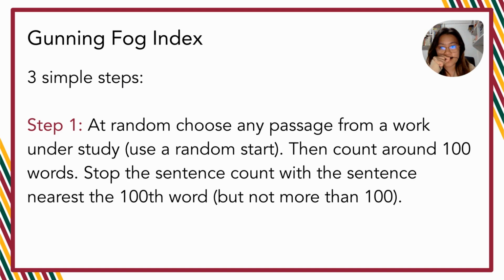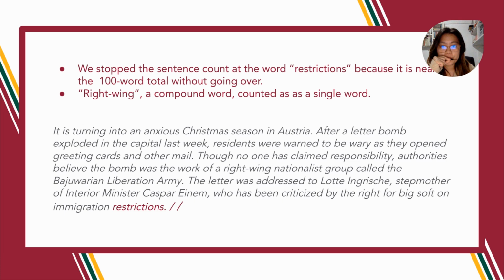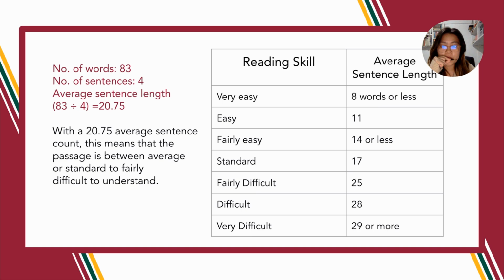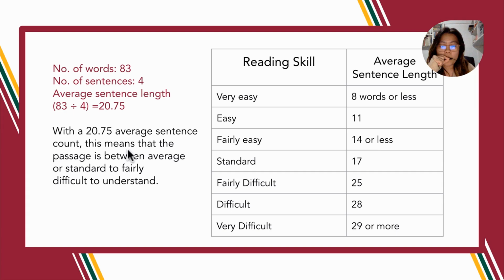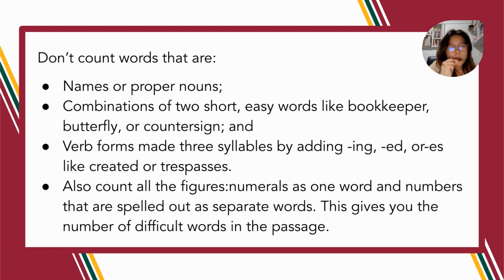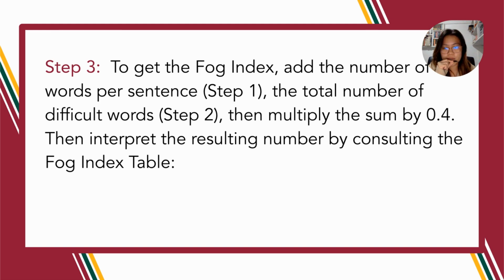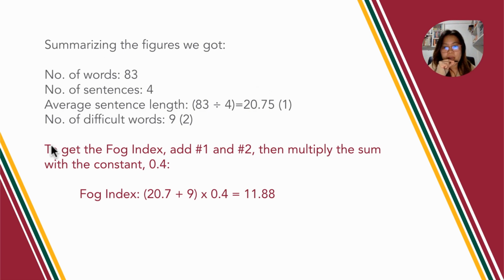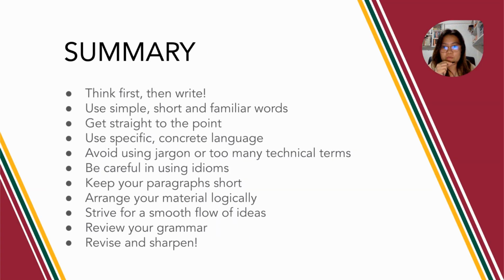Readability and Readability Formulas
In this video report, I will be discussing Robert Gunning's Fog Index as a guide or measurement of readability of a text.